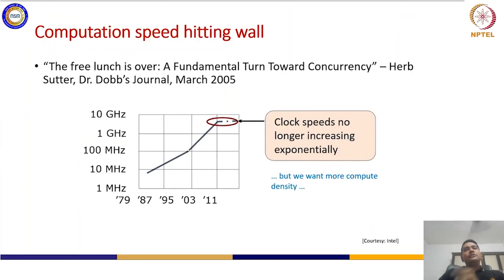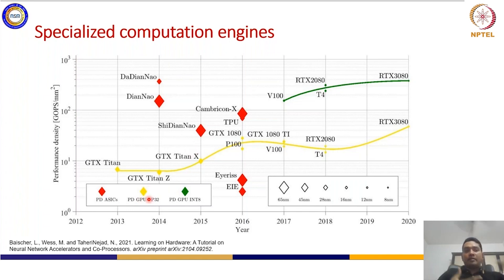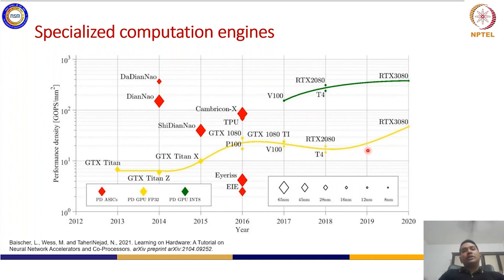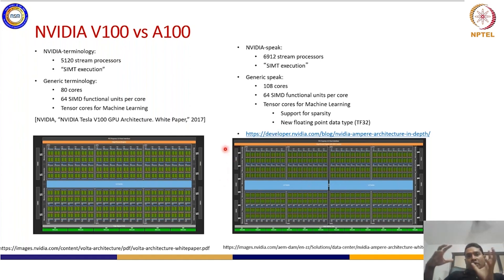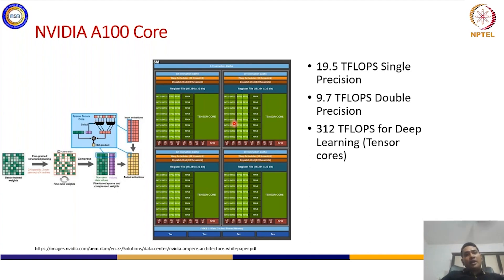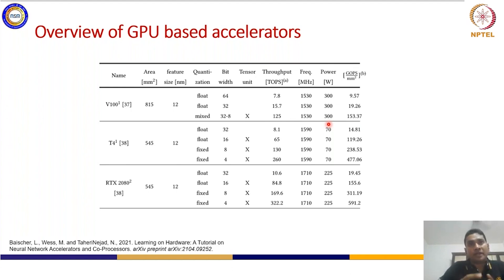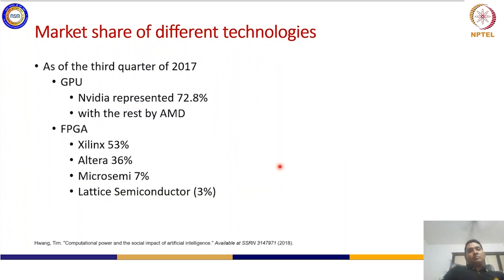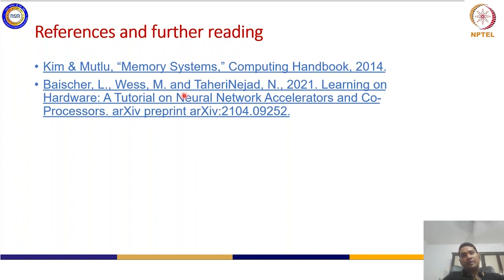Lec-02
Subject:Computer Science
Course:Applied Accelerated Artificial Intelligence